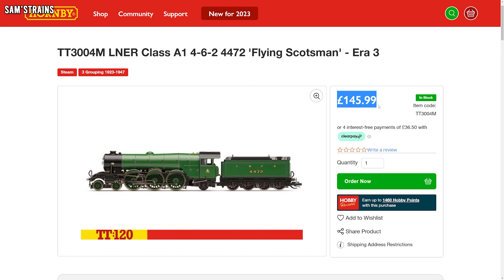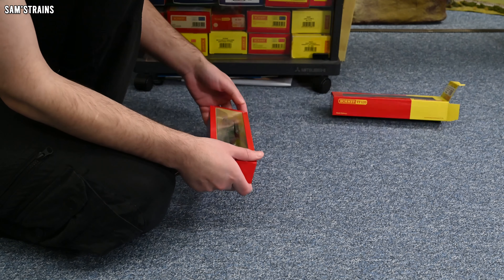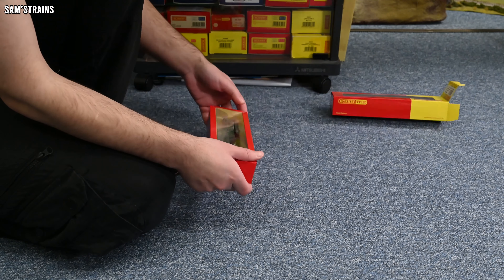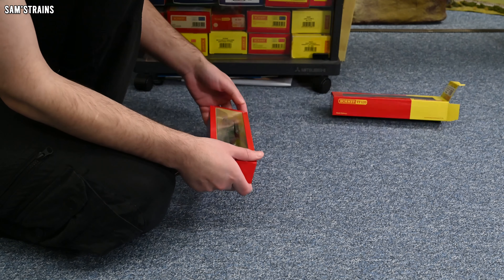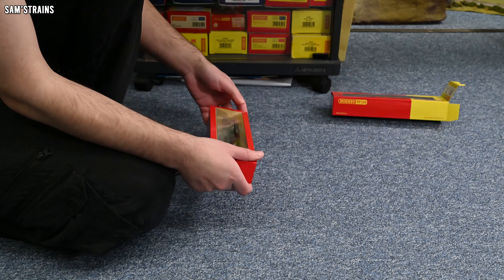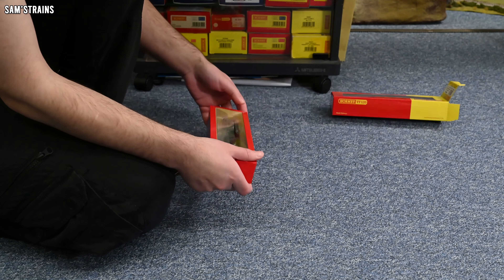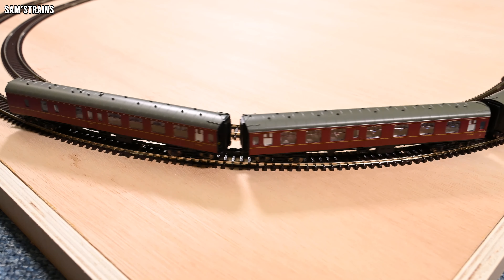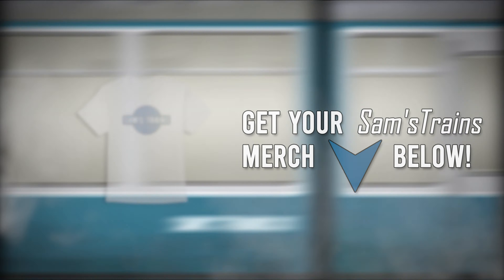Hornby's New TT 120 Flying Scotsman | Unboxing & Review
A full review of Hornby's new Gresley A1 "Flying Scotsman" in TT:120 scale!

0:00 Intro
3:25 Unboxing
6:45 Prototype Info
8:23 Detail
17:08 Mechanism
20:09 Performance
23:38 Haulage
28:50 Ratings
32:43 Conclusion